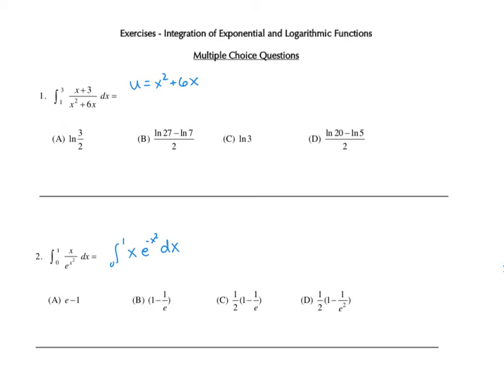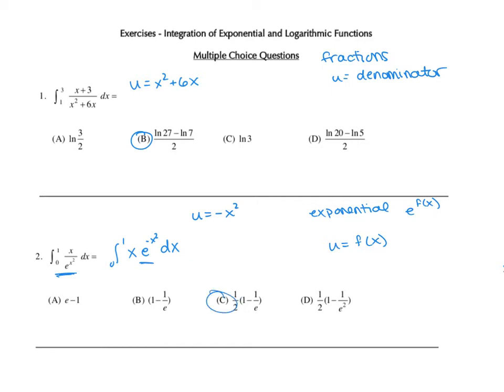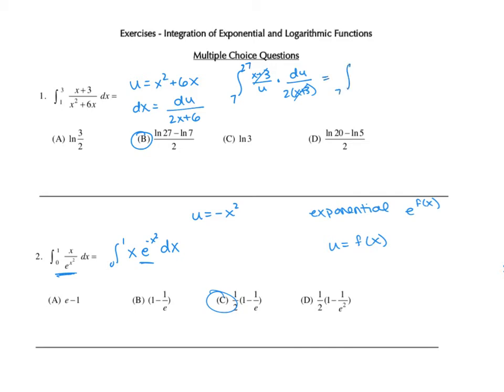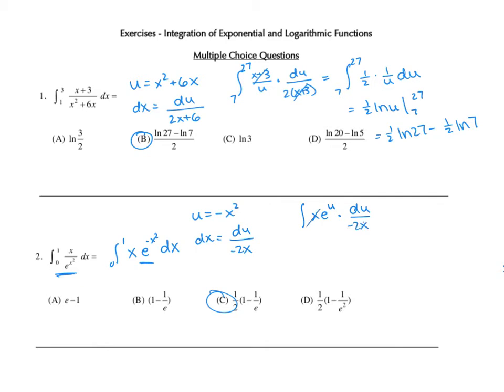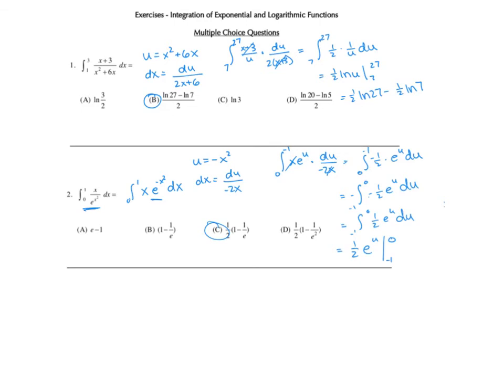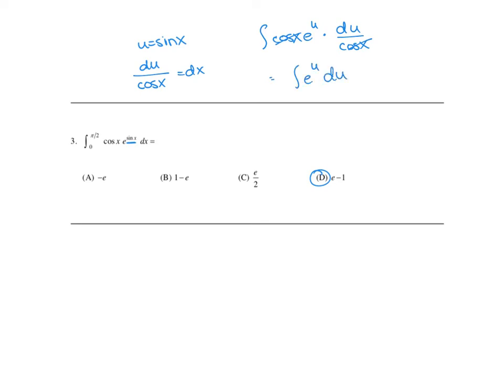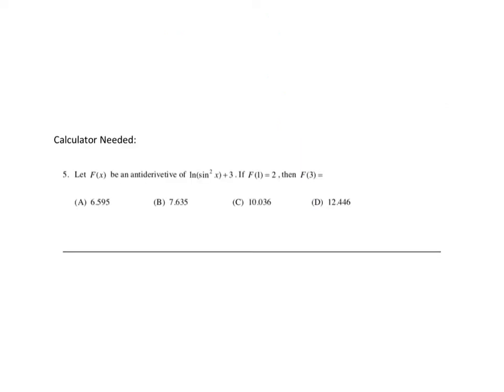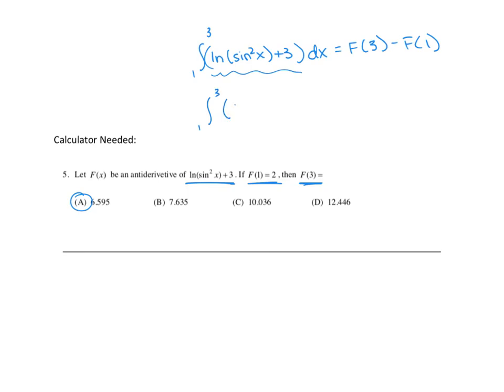AB module 2 pack 2-1